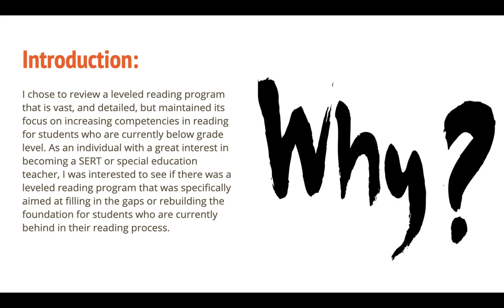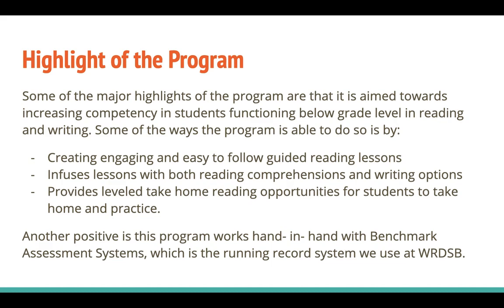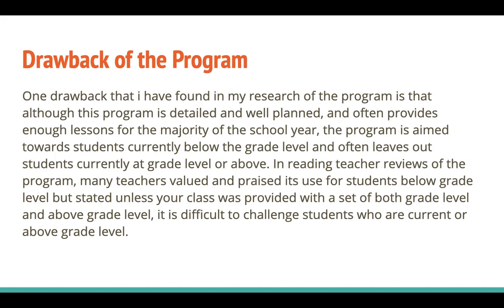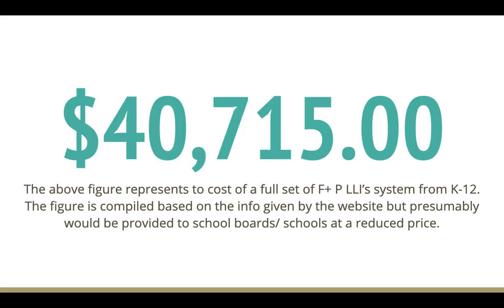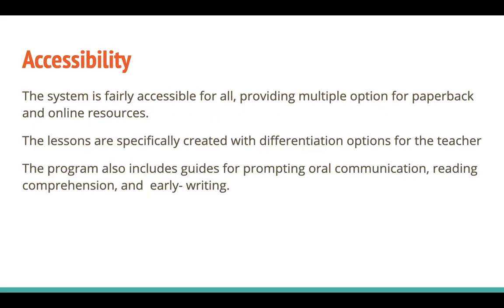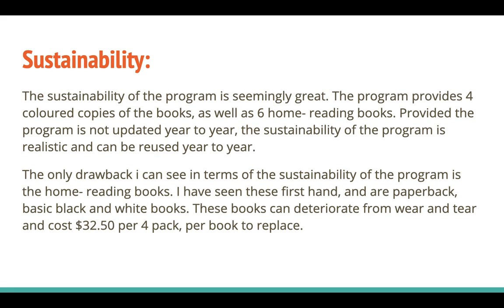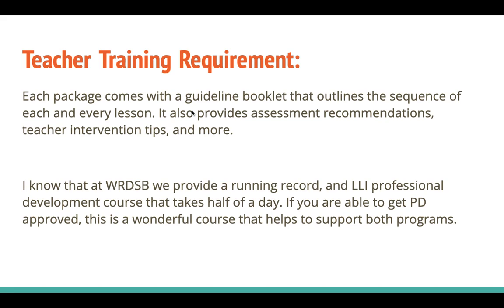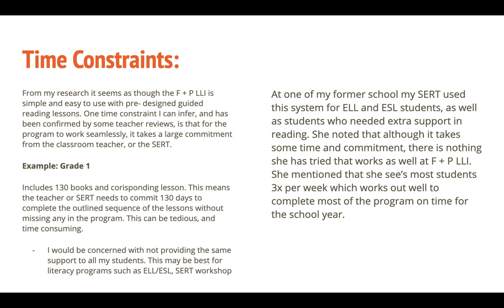Fountas + Pinnell Leveled Literacy Intervention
In this video you will find a voice over explanation of the use of Fountas + Pinnell's Leveled Literacy Intervention that will be used in the Grade 2 classroom setting as our primary levelled reading program. In addition to this program, we will be using Fountas and Pinnell Benchmark Assessment Systems (BAS) as our assessment tool for levelled reading.